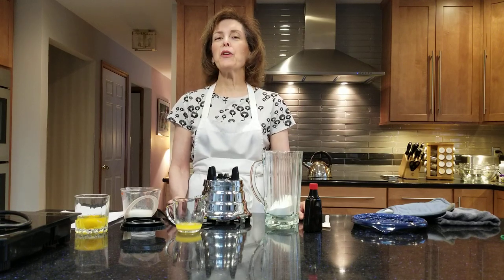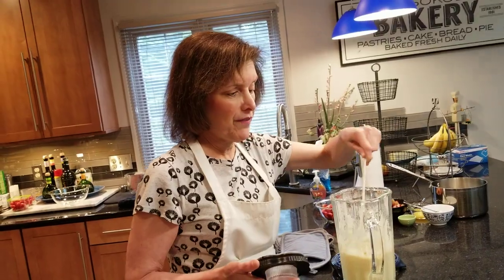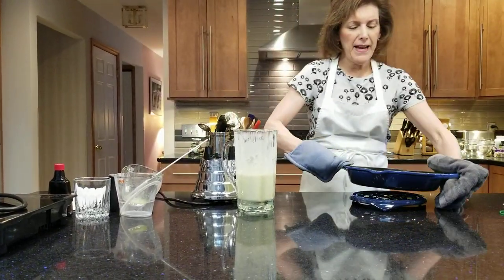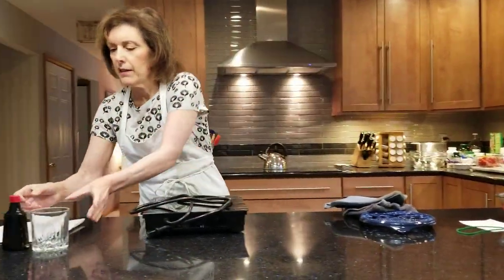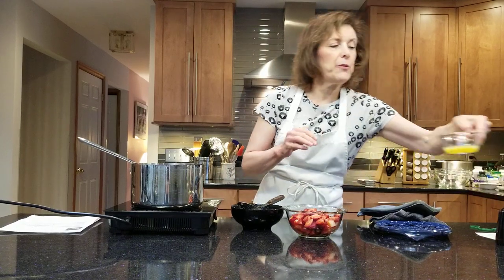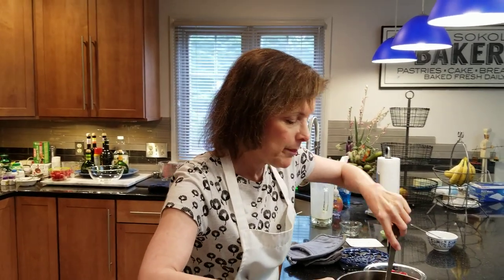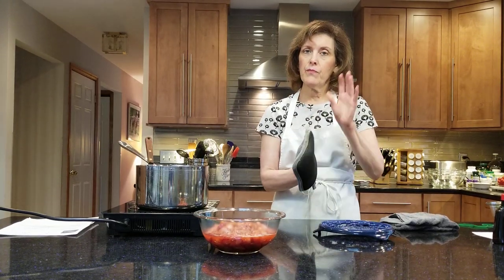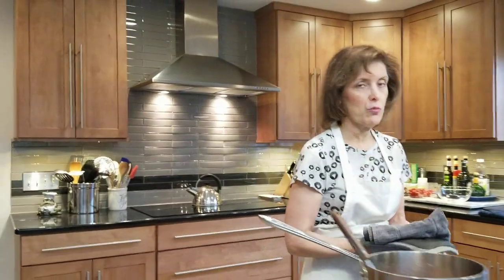Baking A Magnificent Dutch Baby with Strawberry Rhubarb Compote with Chef Gail Sokol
Have you ever wanted to try making a Dutch Baby? They're surprisingly easy and such a great recipe for any brunch menu! I serve mine with a strawberry rhubarb compote, but it's even heavenly by itself.